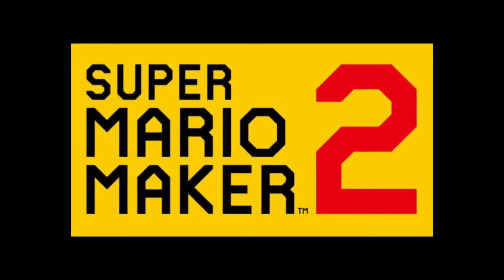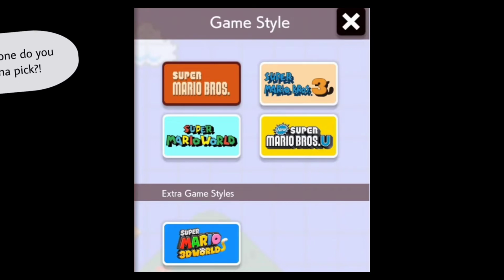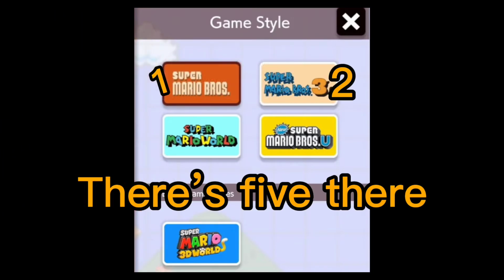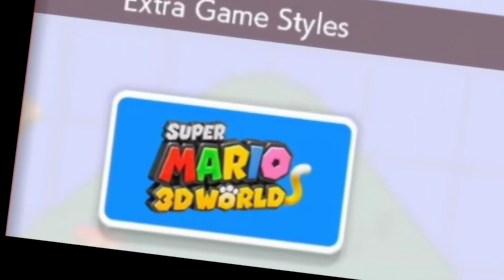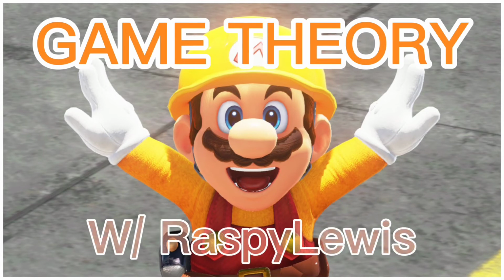My theory on the missing “Extra Game Styles” style